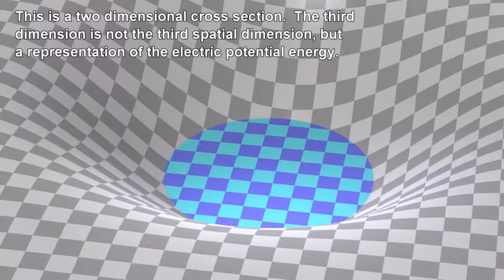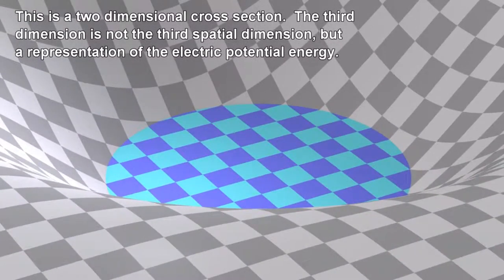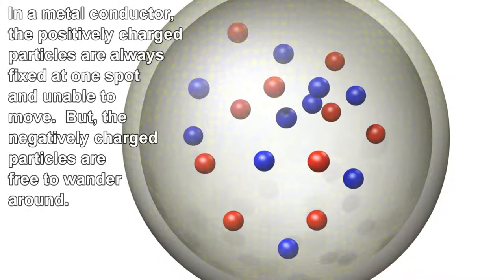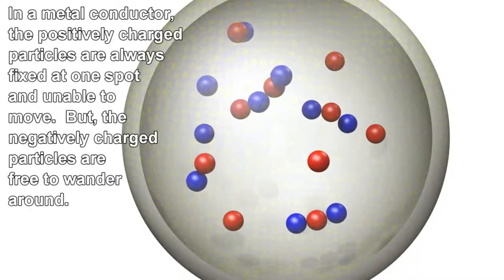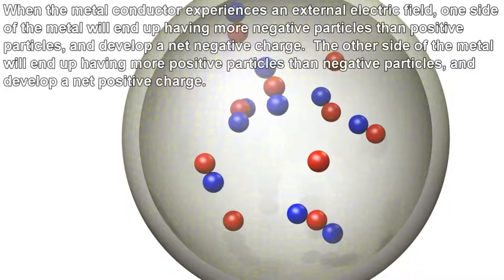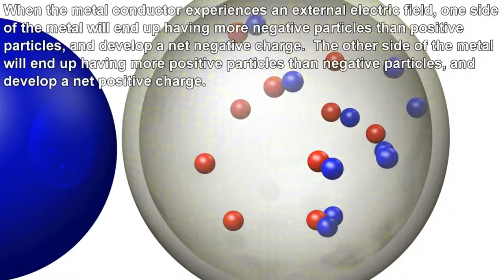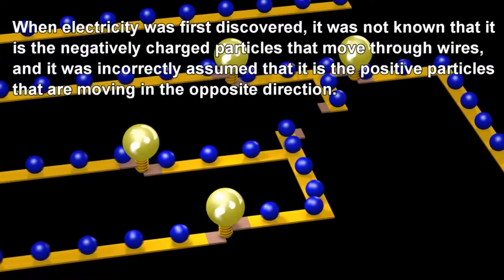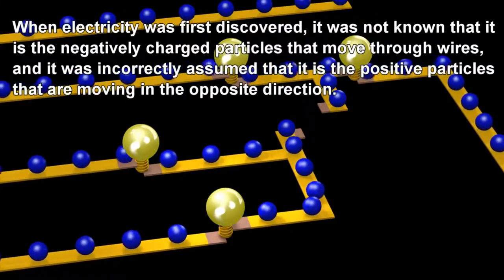Animation as a Teaching Technique